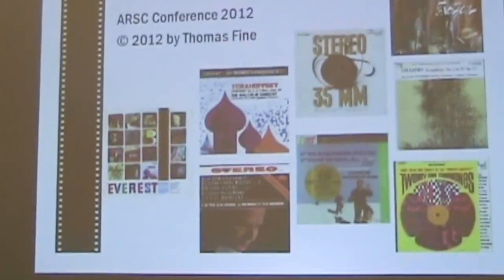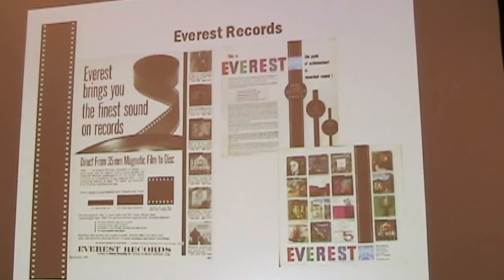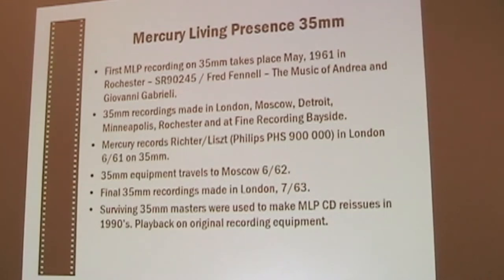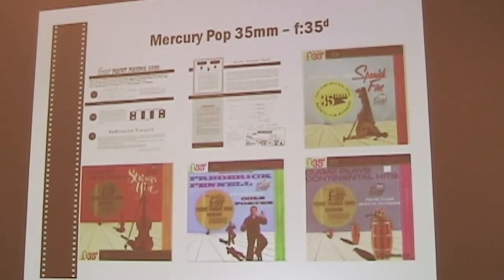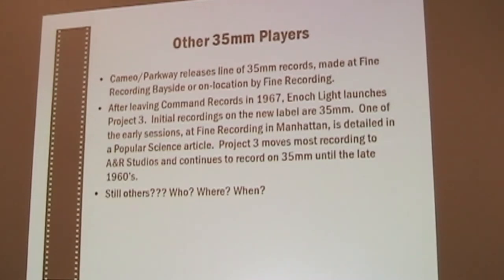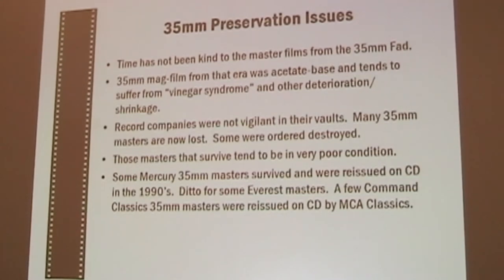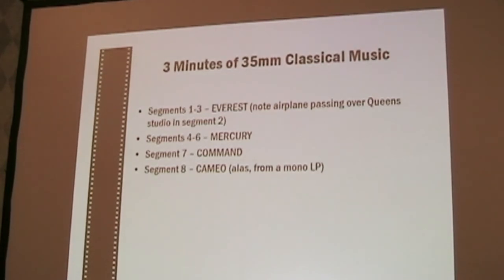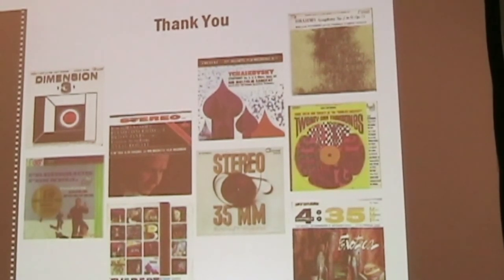THE 35MM RECORD FAD presented by Tom Fine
The Association for Recorded Sound Collections presents the following program from its 2012 ARSC Annual Conference at Rochester Radisson Riverside, New York on Saturday May 19, 2012:

THE 35MM RECORD FAD
presented by Tom Fine

In the early 1960's, there was a brief fad in the LP record-album business: using 35mm magnetic film as the master recording medium. The albums were marketed as "ultra-fidelity," with little to no background noise and super-wide dynamic range.

This presentation will detail the history of the 35mm fad and reveal how most of the albums were made with one special group of equipment. There will be a brief listening session with sound samples from various 35mm albums.

THE ASSOCIATION FOR RECORDED SOUND COLLECTIONS is a nonprofit organization dedicated to the preservation and study of sound recordings, in all genres of music and speech, in all formats, and from all periods. ARSC is unique in bringing together private individuals and institutional professionals—everyone with a serious interest in recorded sound.

Videographers:  Michael and Leah Biel
Editor:  Nathan Georgitis